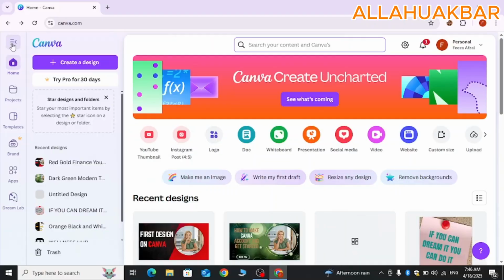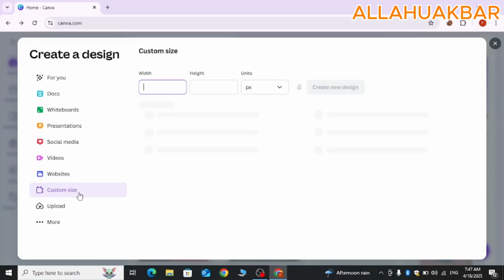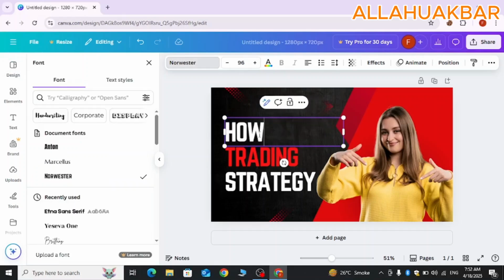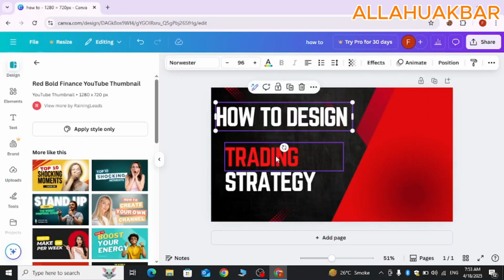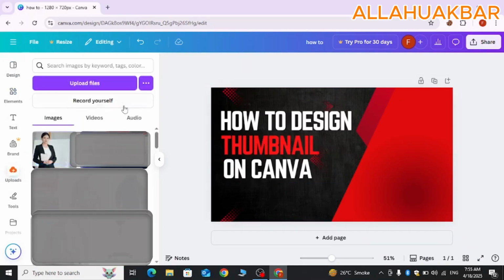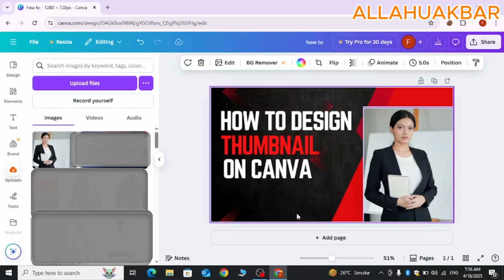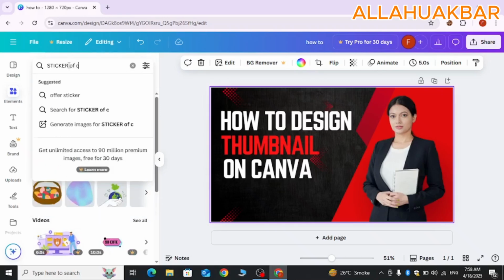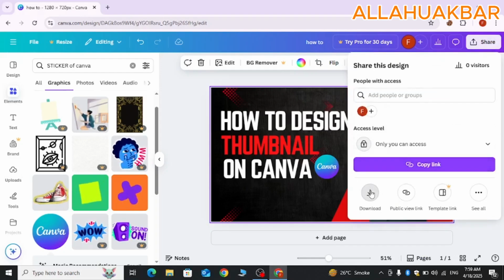How to Make a YouTube Thumbnail in Canva – Step-by-Step for Beginners (2025)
🎯 Want more views on YouTube? Start with a **killer thumbnail**! In this beginner-friendly tutorial, I’ll show you exactly how to create an eye-catching YouTube thumbnail using **Canva** – no design skills needed!

In this step-by-step Canva guide, you'll learn how to:
✅ Set the perfect thumbnail size (1280x720 px)
✅ Choose and customize professional templates
✅ Add text, photos, shapes, and effects
✅ Use background remover (with Canva Pro)
✅ Download your finished design for YouTube

📌 TIMESTAMPS:
00:00 – Intro
00:20 – Set the Right Size
00:40 – Choose a Template
01:00 – Customize the Text
01:30 – Add Your Image
01:50 – Remove Background (Canva Pro)
02:15 – Add Effects & Stickers
02:45 – Download the Thumbnail
03:00 – Outro

🎥 Bonus Tip: A strong thumbnail = more clicks & growth. Don’t skip it!

💬 Drop your channel link in the comments

📌 TIMESTAMPS:
00:00 – Intro
00:20 – Set the Right Size
00:40 – Choose a Template
01:00 – Customize the Text
01:30 – Add Your Image
01:50 – Remove Background (Canva Pro)
02:15 – Add Effects & Stickers
02:45 – Download the Thumbnail
03:00 – Outro